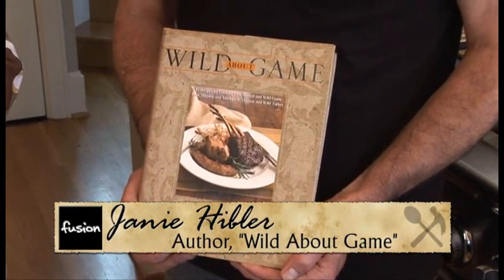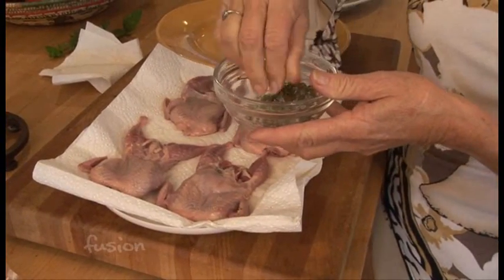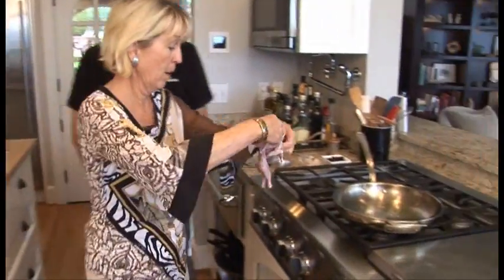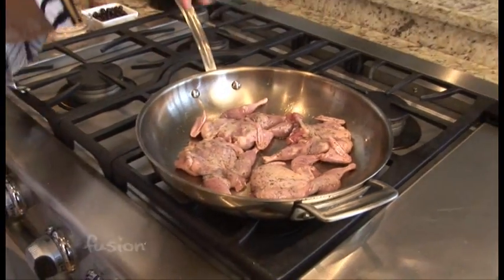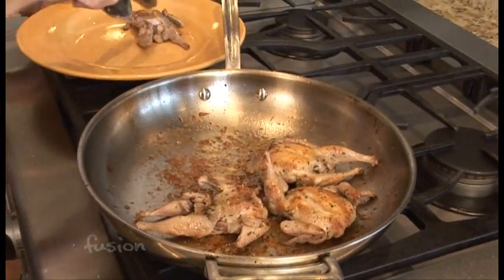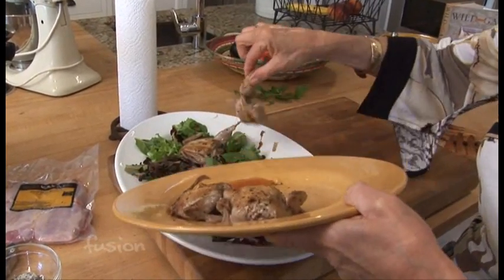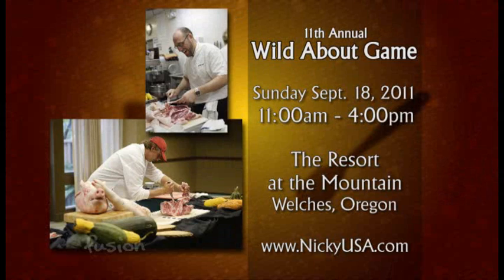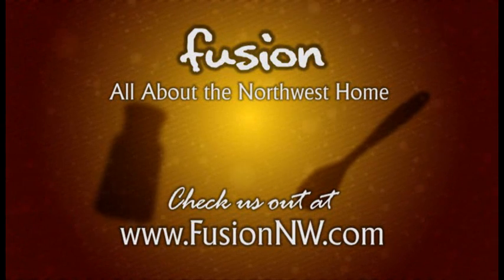Wild About Game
If you are tired of the same old thing for dinner we have a treat for you. Local author and chef, Janie Hibler, joins us to show us one of her recipes from her book of the same name, 'Wild about Game'. She makes a sautéed quail served in fresh salad greens with fresh huckleberries. In her cookbook this recipe is made with fresh venison.